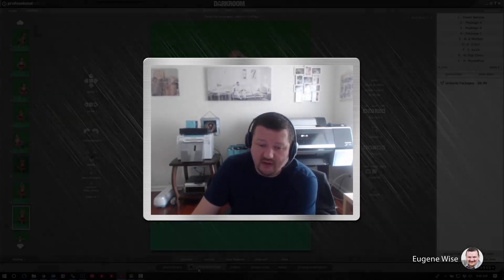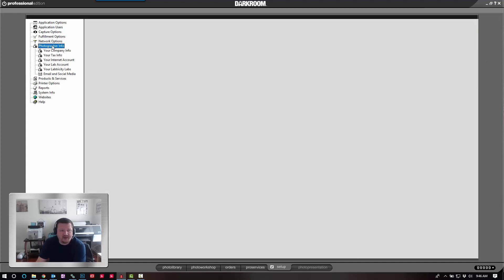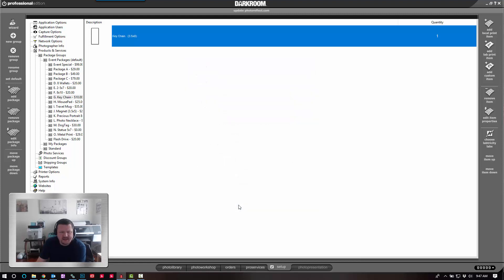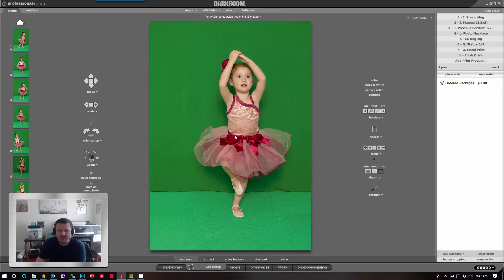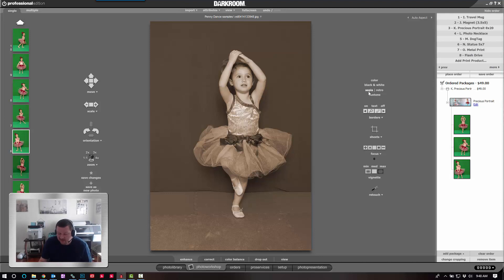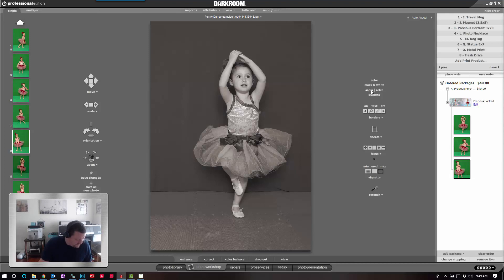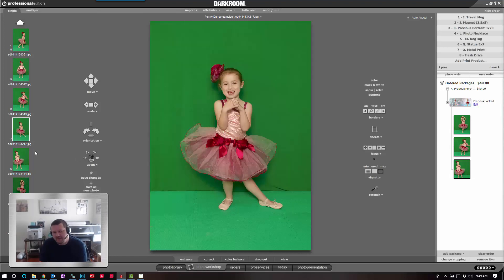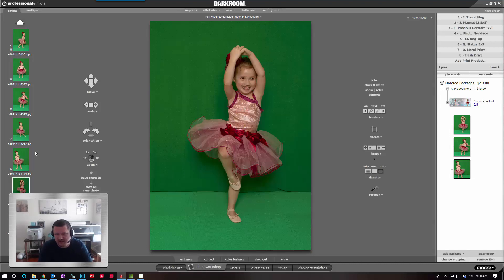5 Awesome Tips for Darkroom Core Edition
Here is a short video that covers five somewhat hidden options in Darkroom Core.